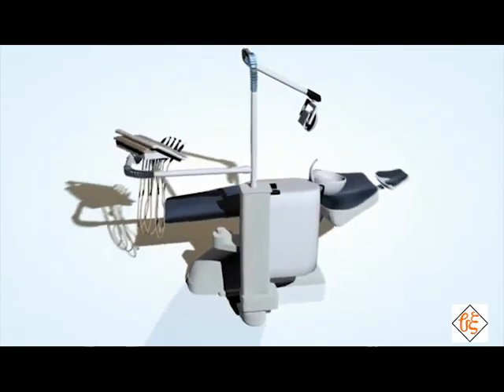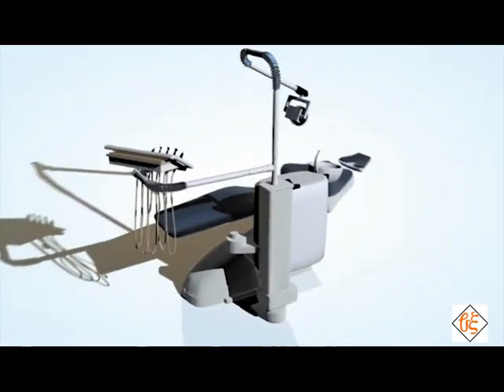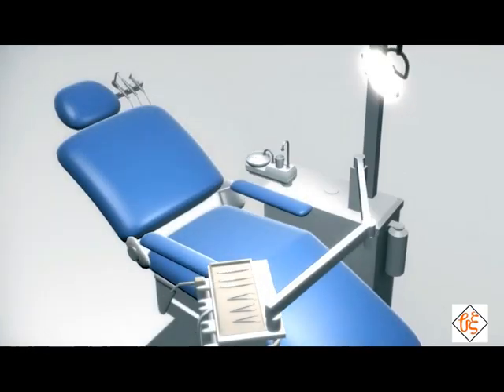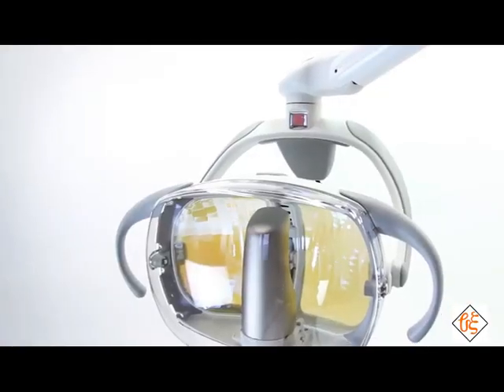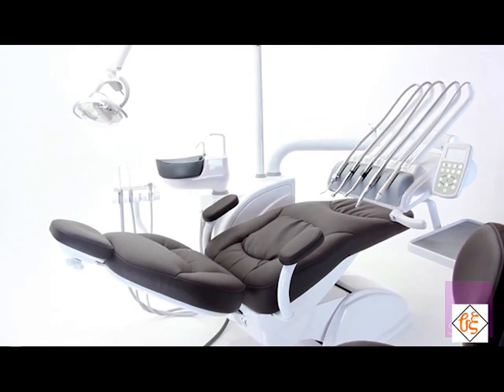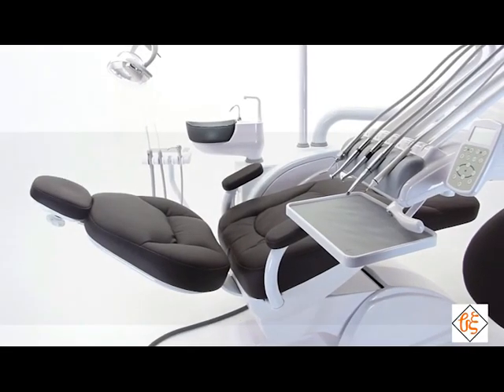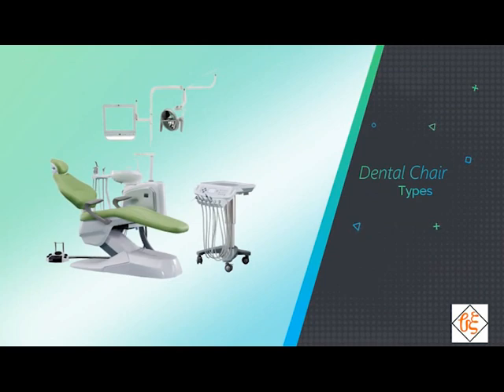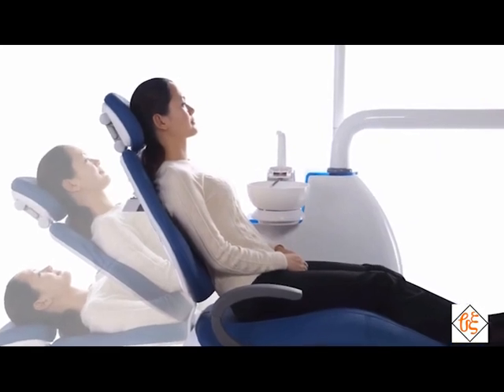Dental Chair for Dentists | Advanced Dental Unit Demo | High-Quality Dental Unit for Professionals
Discover the Top Dental Chair for Dentists — a perfect blend of comfort, technology, and functionality designed to elevate your dental practice. In this advanced dental unit demo, we walk you through the key features, design highlights, and performance capabilities that make this chair ideal for modern clinics.

From ergonomic design to smooth operation, this dental unit ensures both patient comfort and dentist efficiency. Whether you’re setting up a new dental clinic or upgrading your current equipment, this video will help you understand why this model stands out among the best in 2025.

📌 In this video, you’ll learn:

Key features of the dental chair and dental unit

How to operate and adjust the chair for various procedures

Benefits of advanced dental technology for your clinic

Why investing in a high-quality dental unit matters

💡 Perfect for: Dentists, dental students, and clinic owners looking for reliable, modern, and efficient dental equipment.